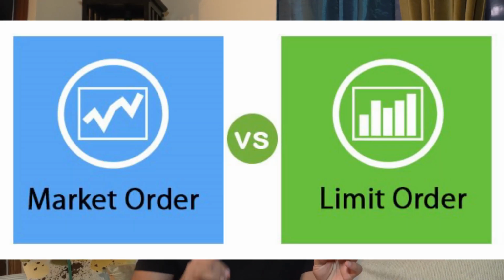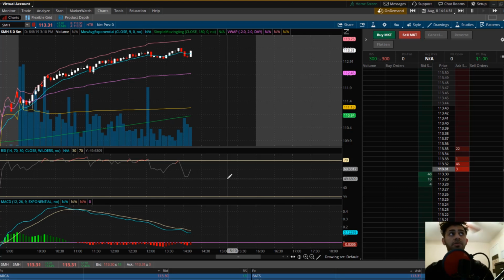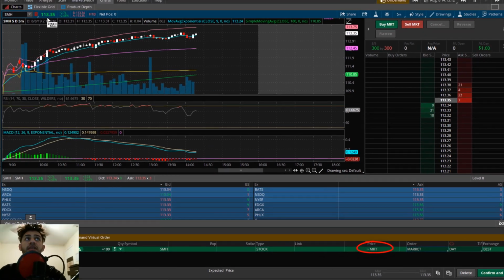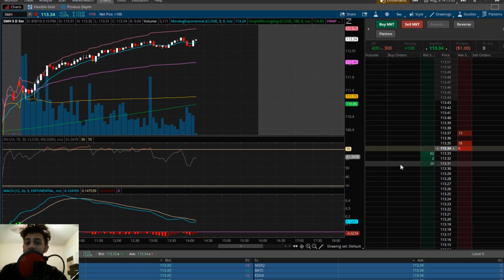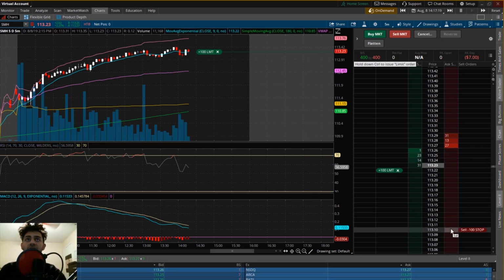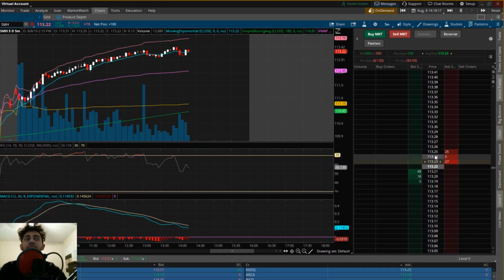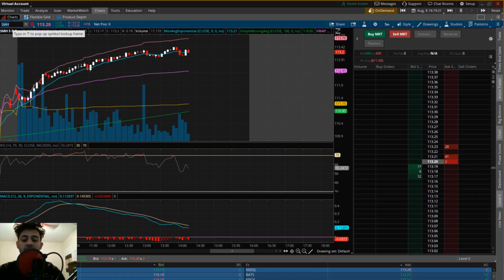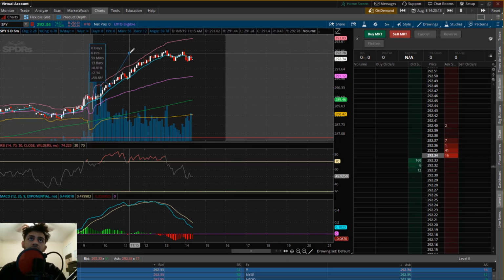Market Order VS Limit Order (Explaining The Difference)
Limit Order or Market Order?

In this video I go over the difference between a market order and a limit order. I explain when it best to use each. If you guys enjoyed watching then feel free to gently tap that like button if you believe that I have earned it and consider subscribing to the channel for more content.Thanks for supporting the channel, and I hope to see you on the next video.

💻 Products I recommend for trading